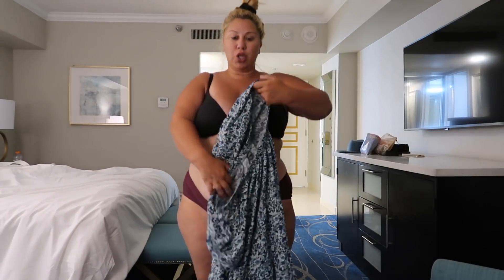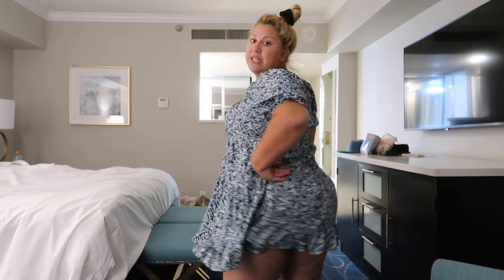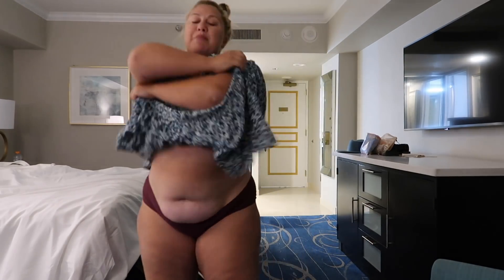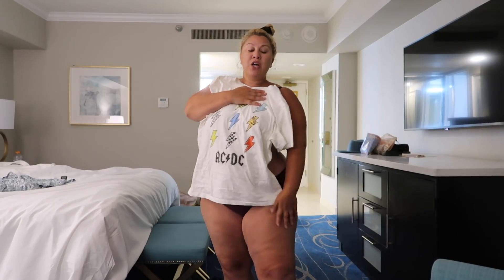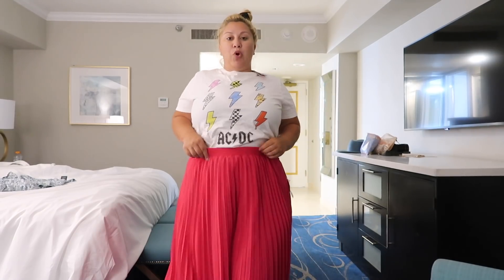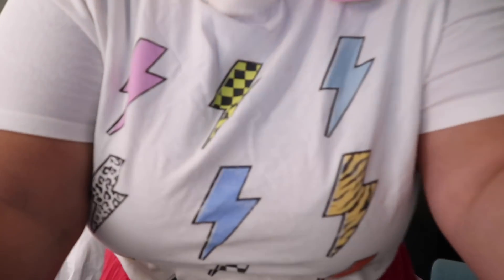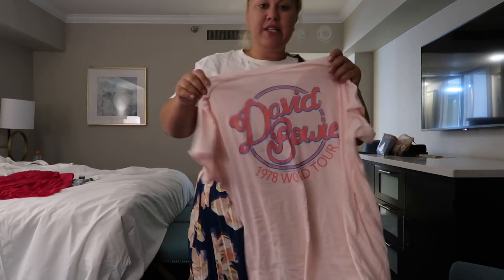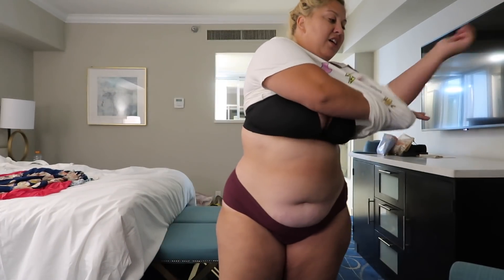NO SHAME TARGET TRY ON HAUL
Women's Plus Size Floral Print Long Sleeve Wrap Dress - Ava & Viv™

Women's Plus Size Leopard Print Sleeveless Dress - Ava & Viv™ Brown